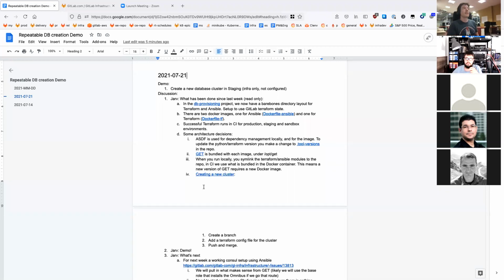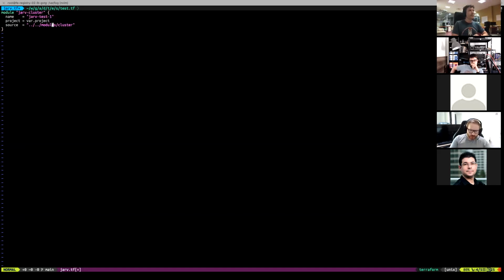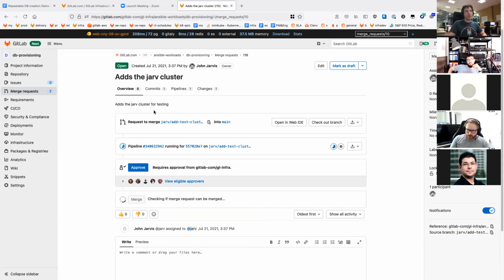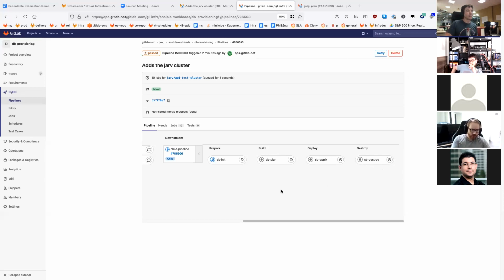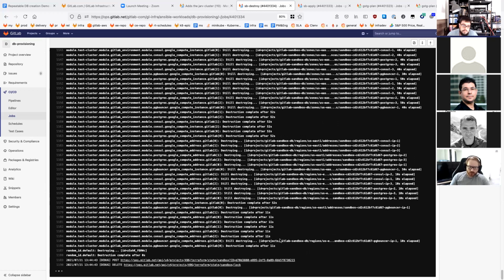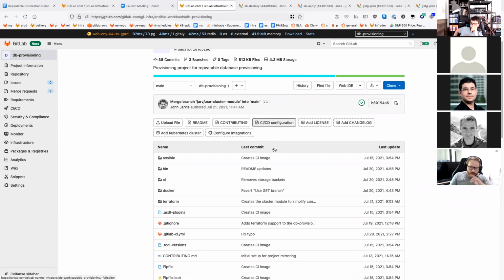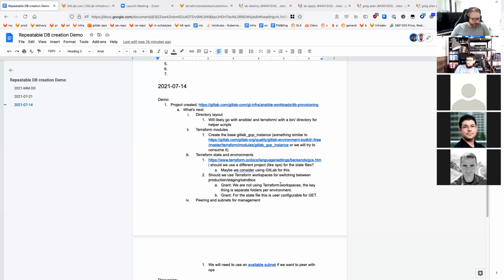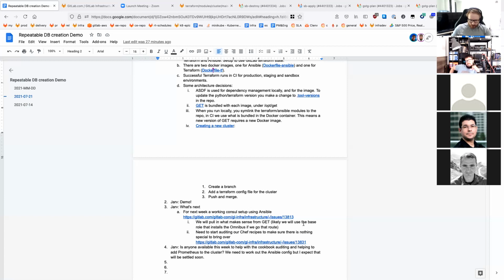Repeatable Database Creation Demo (2021-07-21)